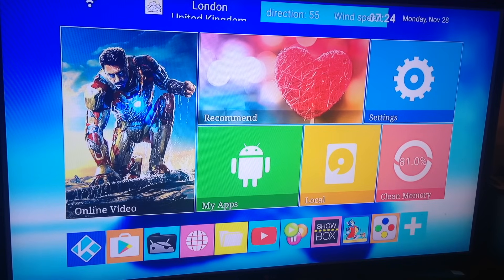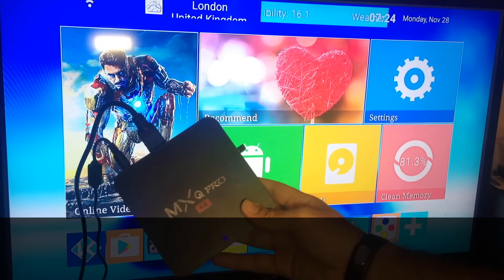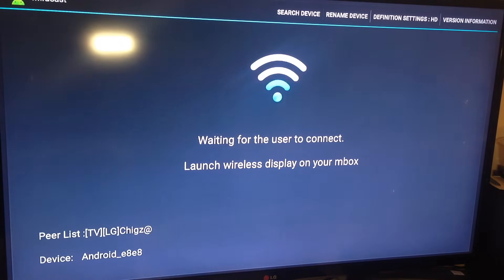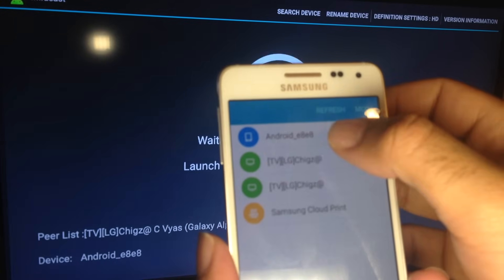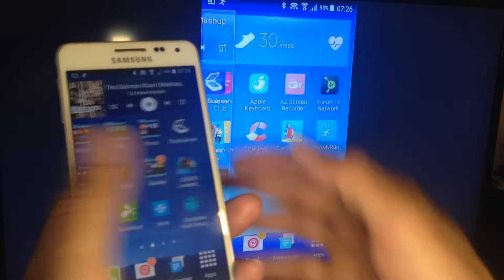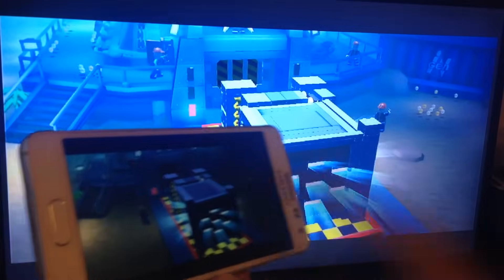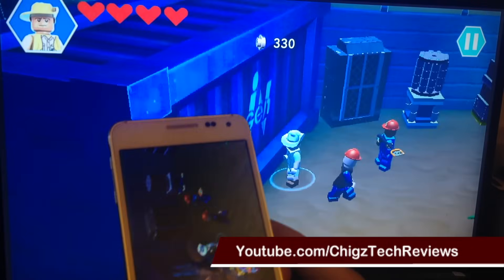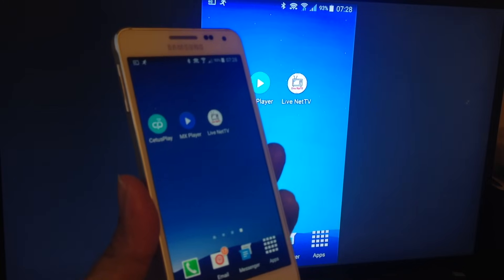How to Mirror your Screen to Android TV Box (Miracast)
This video will show you how you can mirror your screen from an Android phone to an Android TV box.

This method should work on most android TV box's. I am demonstrating this on the MXQ Pro 4K.